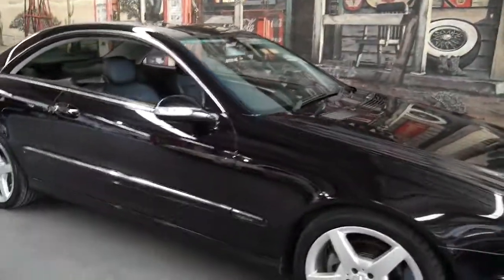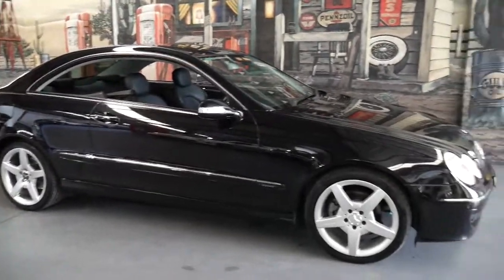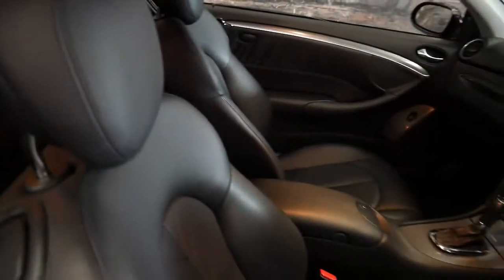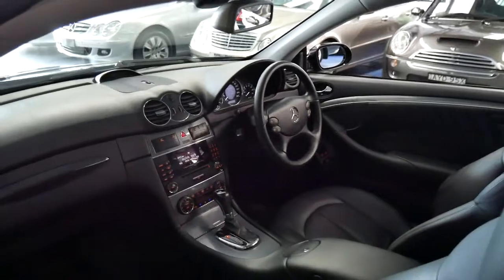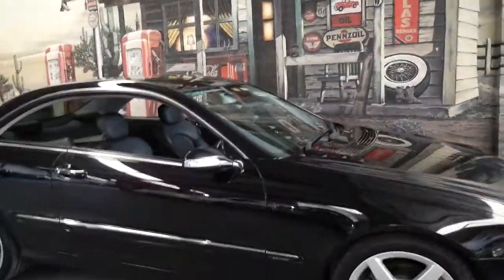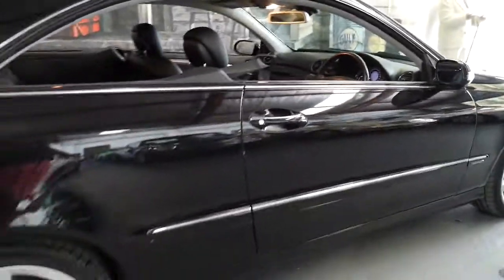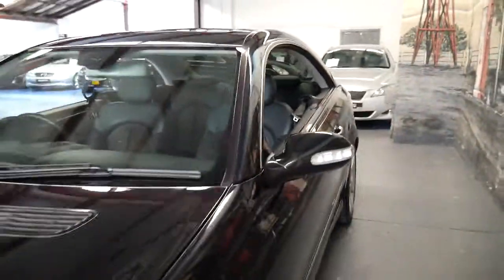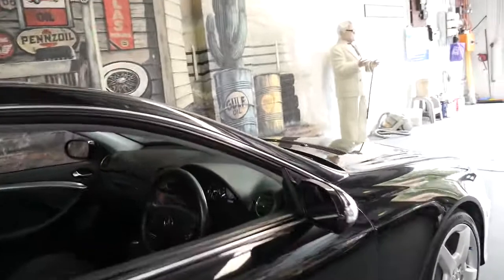2005 Mercedes Benz CLK280 Coupe in Black Avantgarde